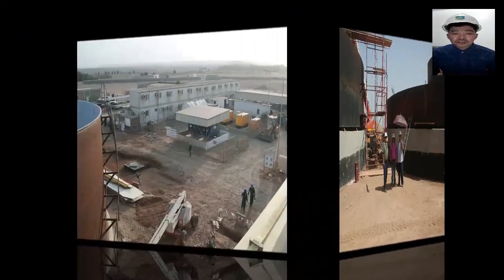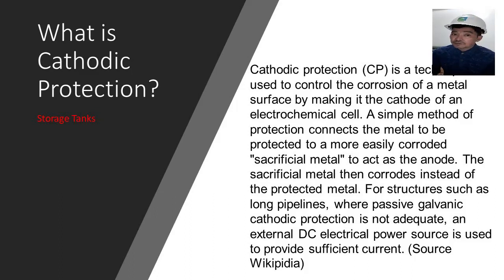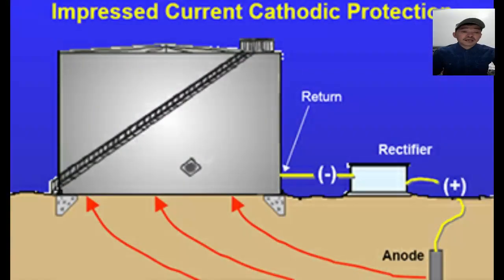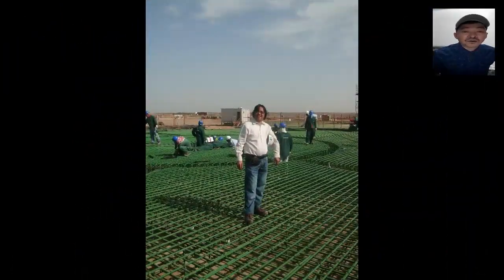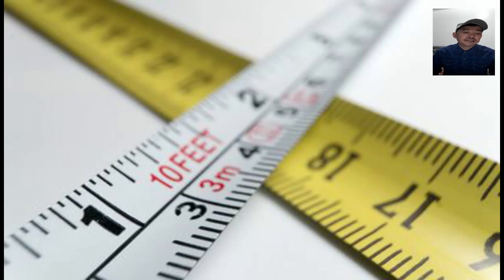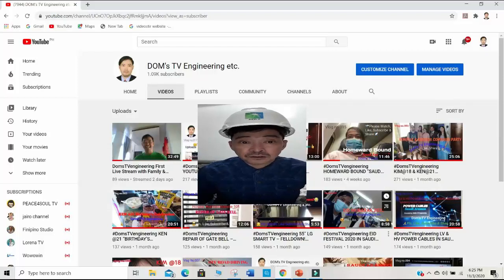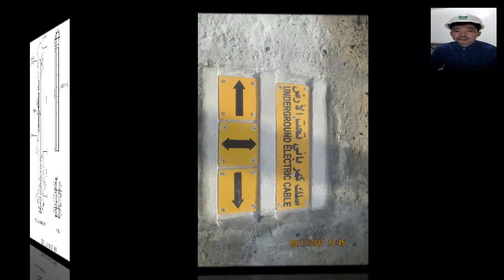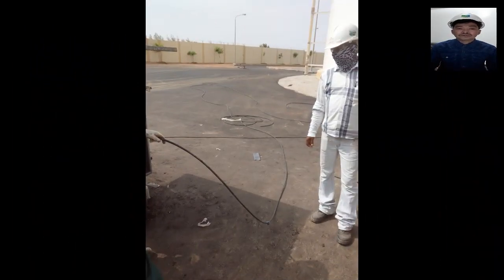DomsTVengineering SAUDI ARAMCO TANK CATHODIC PROTECTION SYSTEM “SAES-X-500” SUBSCRIBE NOW!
This channel is dedicated for those, who wished to work with Saudi Aramco and other similar world class petrochemical companies around the world. This episode discussed everything about Saudi Aramco requirements for Cathodic Protection of Vessel and Tank Internals. The SAES-X-500 is the Saudi Aramco Engineering Standard (SAES) merely covers all the related to tank CP system from installation, materials specifications, testing and other associated related industry standards like, NACE, NFPA 70 National Electrical Code, Underwriter Laboratories (UL), Institute of Electrical & Electronics Engineers (IEEE) and others.

The author is an Electrical Engineer by profession, however this video does not represent Saudi Aramco, all the materials contained herein were taken from the net, including front page of SAES and just use simply for representation. The author extends gratitude to the owner of the photos or materials taken from internet. I am posting more videos to help you guys in your bright career in Saudi Aramco, or you want to venture new profession in Quality that you can be successful in future. Please comment your ideas, I want to hear your thoughts. God Bless and Be Safe.